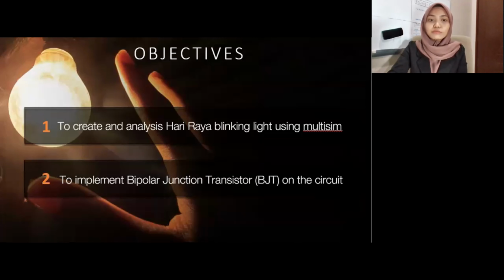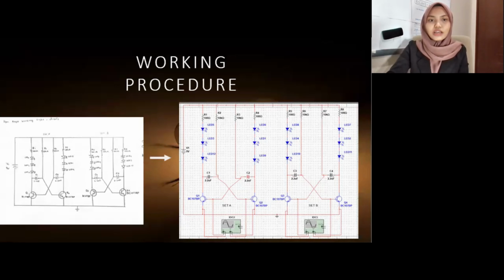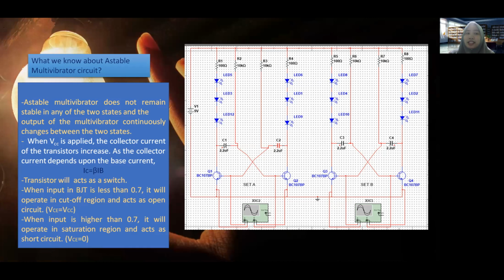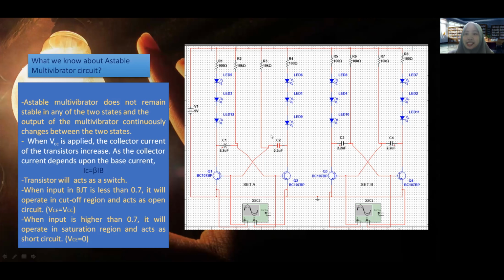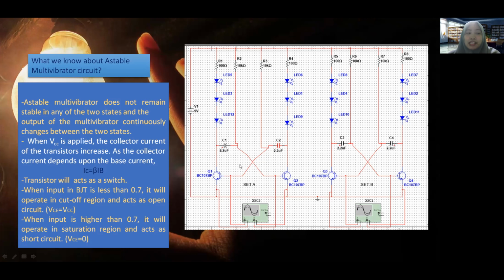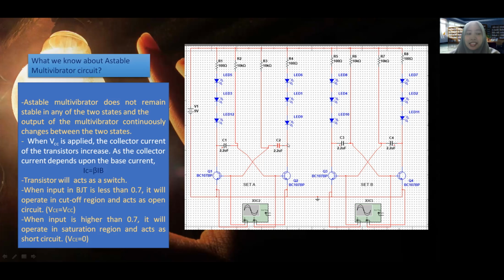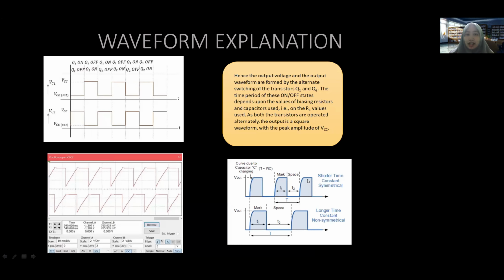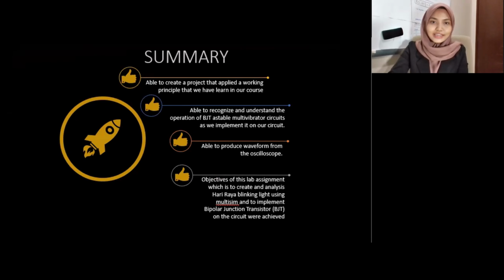Hari Raya Blinking Light (ECC3117)-202686/202786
LAB ASSIGNMENT -GROUP 2
Sharifah Sakinah Binti Syed Abdul Hamid-202786
Nur Sarafina Nadhia Binti Abd Malek-202686